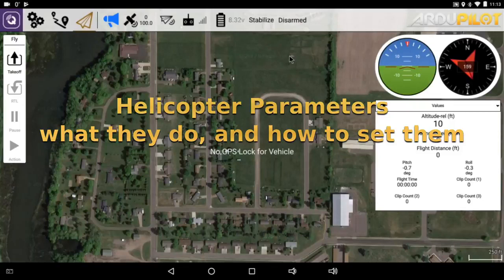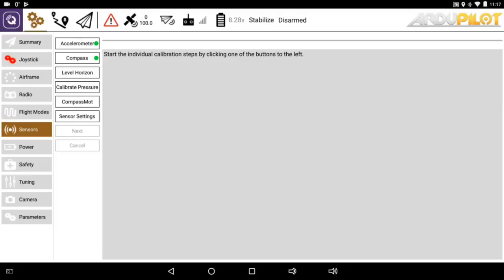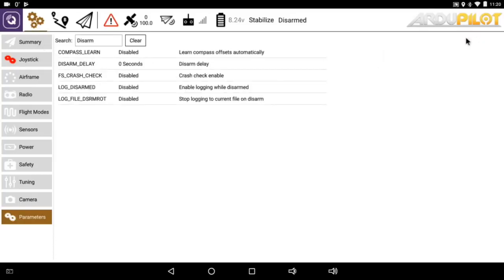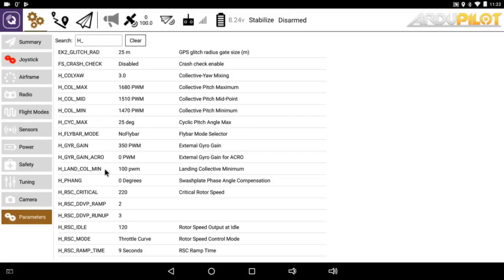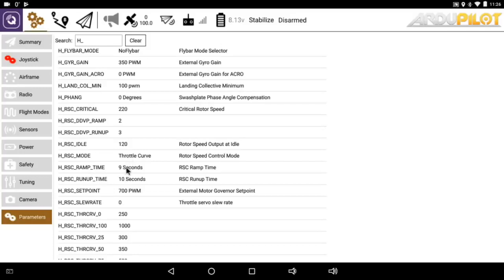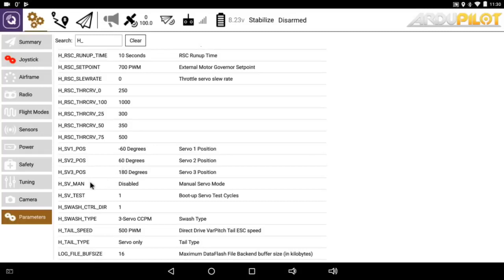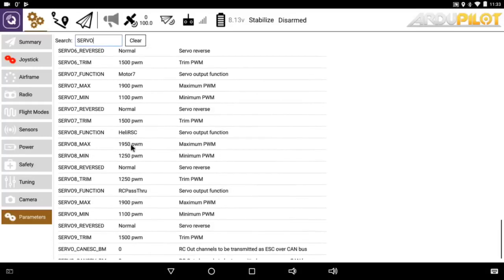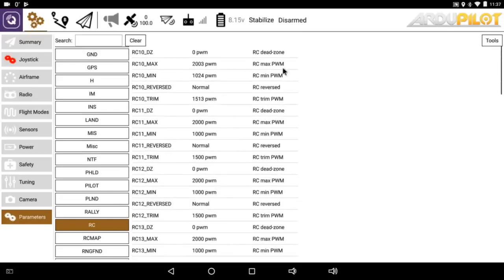ArduPilot TradHeli Setup Video 1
Setting a TradHeli on ArduPilot 3.5+

Thanks to Chris Olson